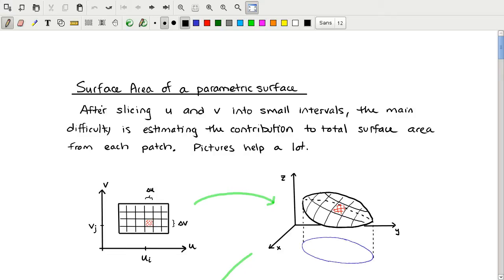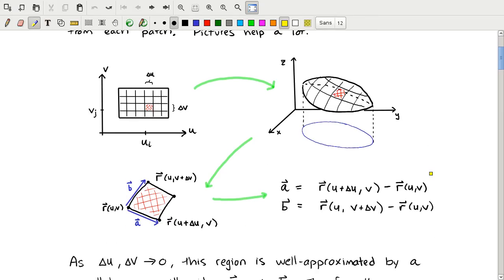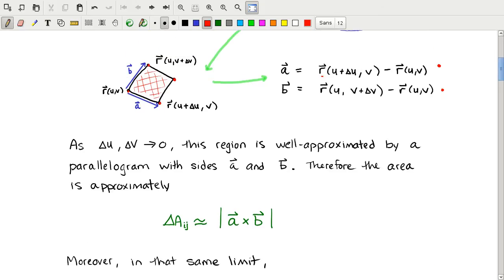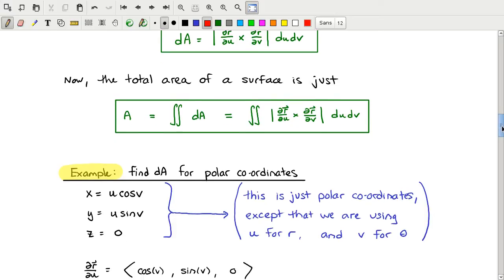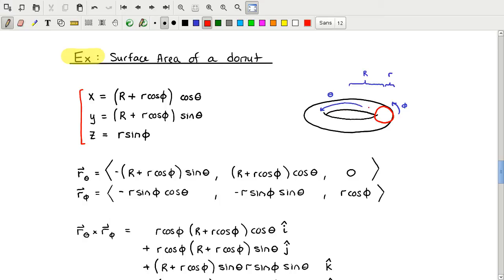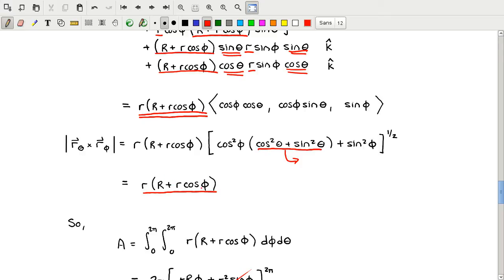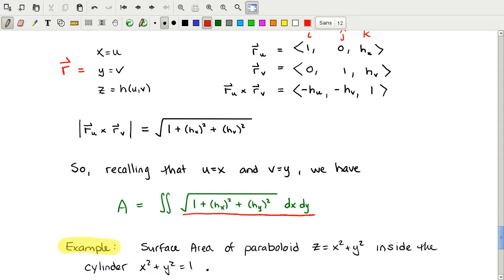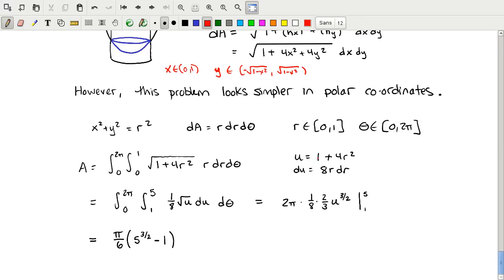Surface Area of Parametric Surfaces